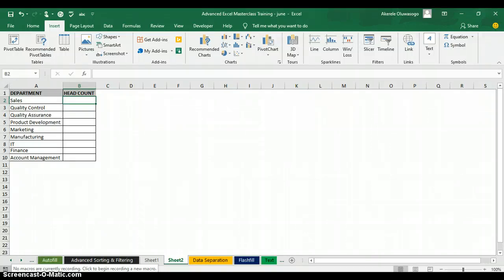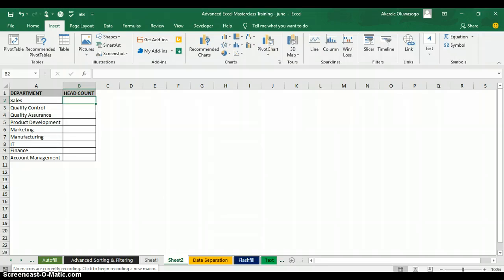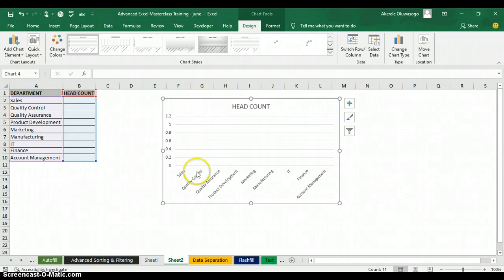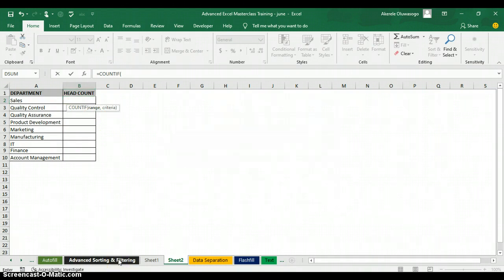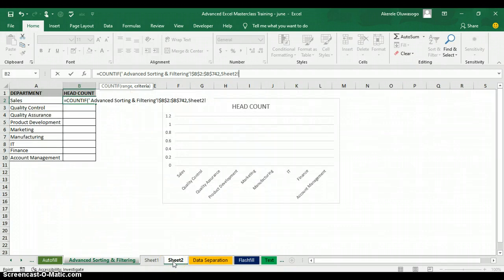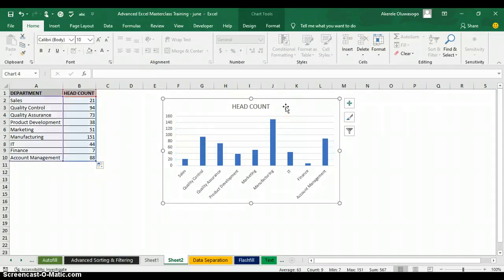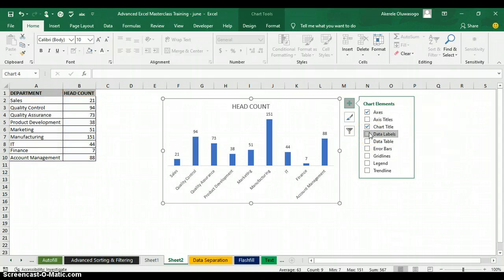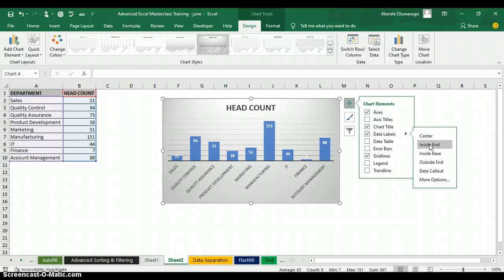Excel Video : HOW TO USE COUNTIF FUNCTION TO CREATE A CHART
Excel COUNTIF function is used for counting cells within a specified range that meet a certain criterion, or condition.

The syntax of the COUNTIF function is very simple:

COUNTIF(range, criteria)

As you see, there are only 2 arguments, both of which are required:

range - defines one or several cells to count. You put the range in a formula like you usually do in Excel, e.g. A1:A20.

criteria - defines the condition that tells the function which cells to count.

It can be a number, text string, cell reference or expression.

And here is the simplest example of Excel COUNTIF function.

What you see in the video below is to count how many staff in each department

=Countif(A2:A10,"A2")

I also use the result to create a column chart

Watch the video to learn the steps..

Do you want to be AWESOME in Excel?

Join our Advanced Excel Data Analytics Masterclass on Saturday 28th and Sunday 29th of May, 2022

to register

Choose LEAD-LEAP CONSULTING LIMITED